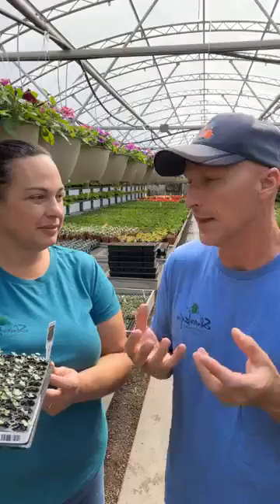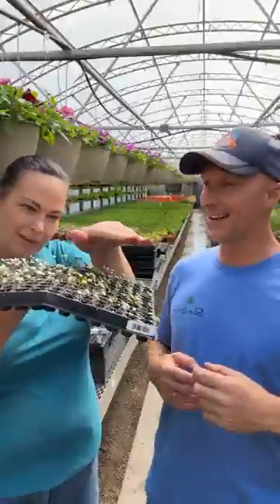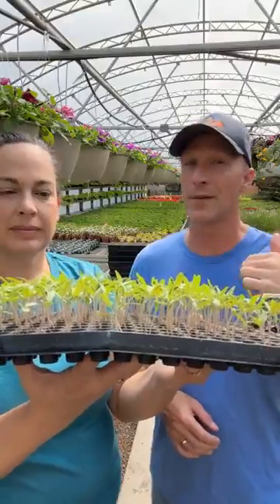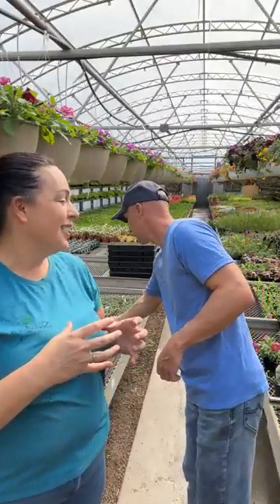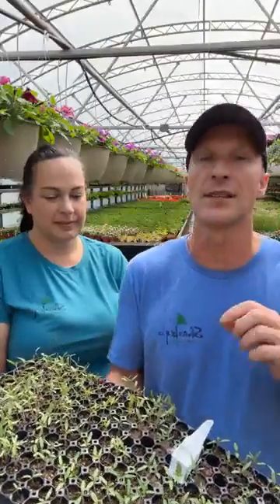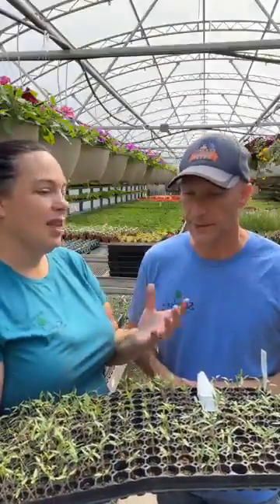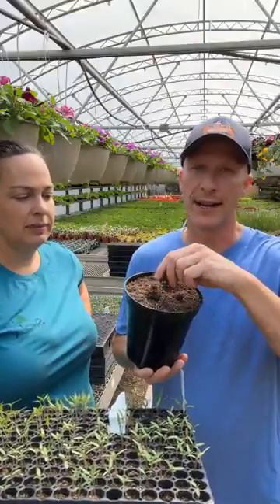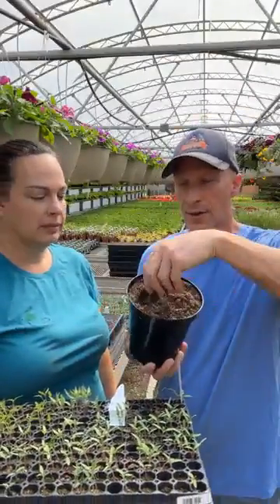Lanky Seedlings - A Few Tips to Starting Seeds at Home - Live from the Greenhouse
Use these tips for starting your seeds at home to have better germination and successfully get your plants off to a strong start.
Heating mat
Grow light
Germinating mix
Seed starter trays
Mini greenhouse
We have hundreds of great videos on our channel. Be sure to check them out!